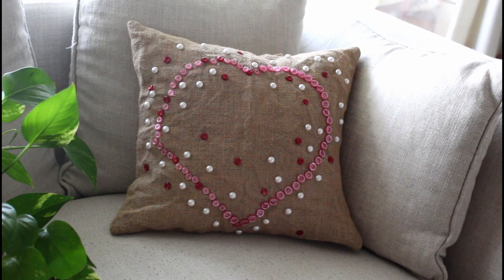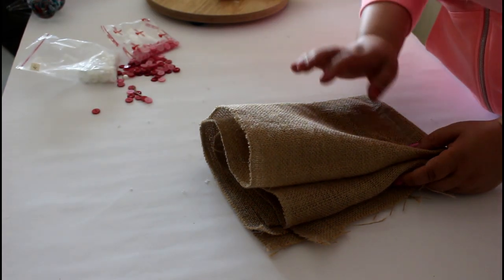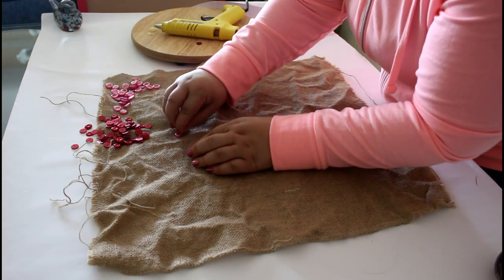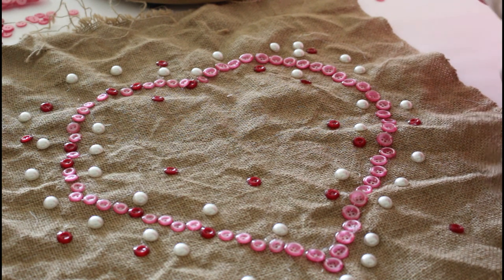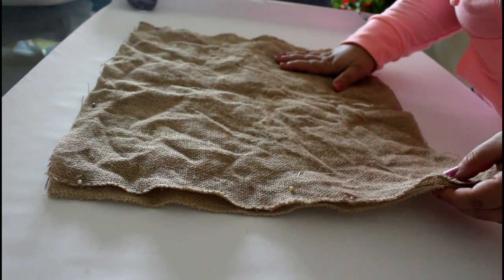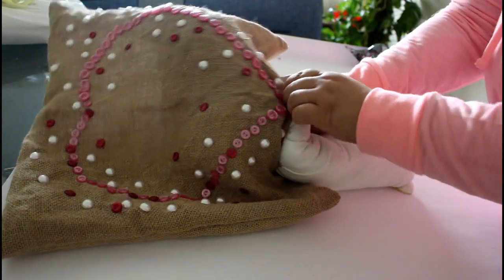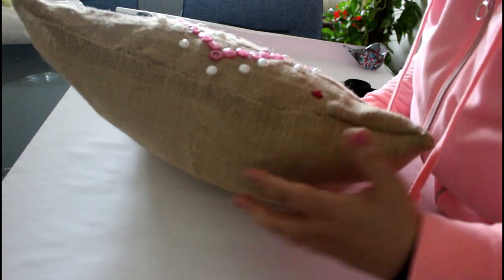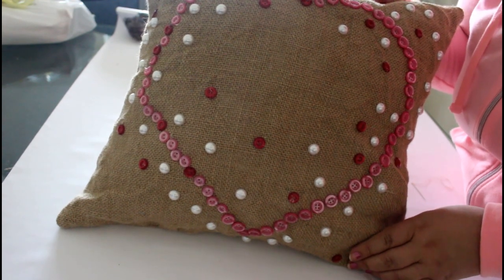Burlap Pillow With Button heart Art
Welcome!
LET US MAKE A LOVELY HOME DECOR FROM BURLAP AND BUTTONS Here is how to make a heart template and a heart pillow